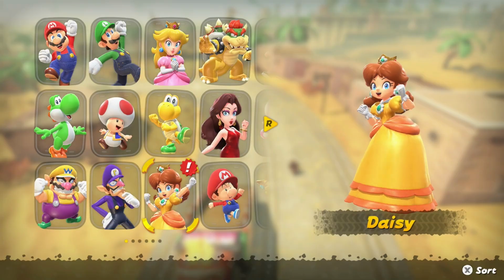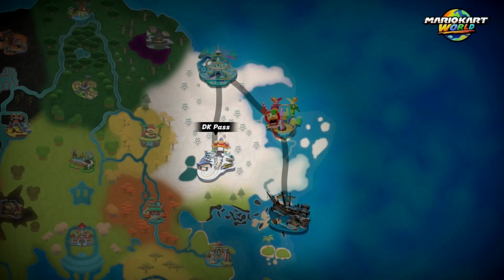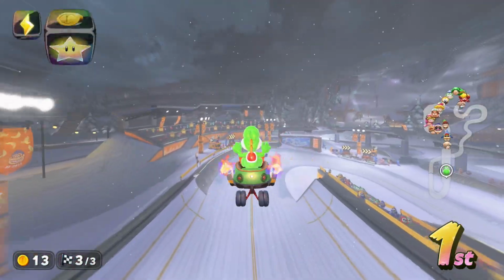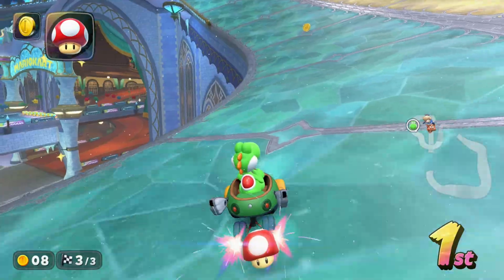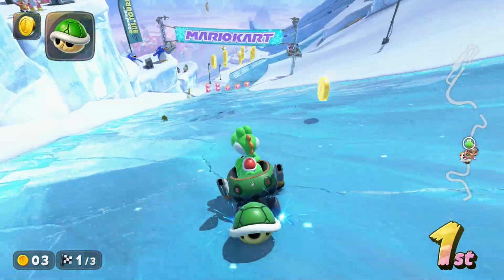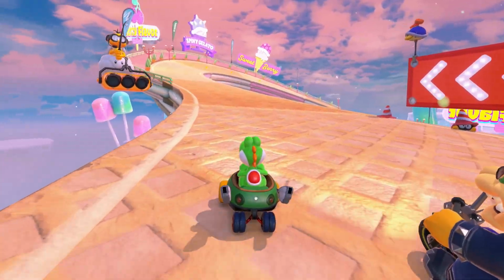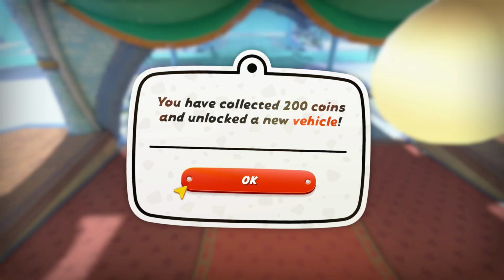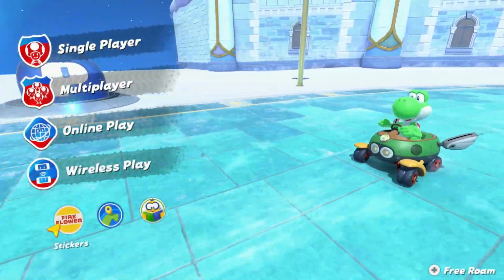Star Cup! Mario Kart World - Gameplay Walkthrough Part 3 (50cc)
Today we continue the next Mario Kart game in the series, Mario Kart World! We play through every track in the Star Cup on 50cc with Yoshi on the Biddybuggy!

Welcome to the Mario Kart series on my channel! We've played through every single Mario Kart game right here on TheGamingMaster Youtube channel, from Super Mario Kart to Mario Kart 8 Deluxe! And now, after 11 years of waiting, we finally get a brand new Mario Kart game! Welcome to Mario Kart World on the Nintendo Switch 2!

Chapter List:
0:00 Intro
1:53 DK Pass
5:47 Starview Peak
9:29 Sky-High Sundae
13:04 Wario Shipyard

MARIO KART WORLD:
Ready your wheels for a brand-new Mario Kart game exclusively for the Nintendo Switch 2 system—with a world of interconnected courses to race through. The whole world is your racetrack in this massive evolution of the Mario Kart series! The courses you race on are all connected in a seamless world. Drive the paths between them to traverse mountains, forests, cities, and more. Take in the sprawling vistas as you explore at your own pace in Free Roam—or watch how a sudden shift in the weather can mix up a dead heat in a tense Grand Prix. Ride on rails, jump off walls, skim across water, and more as you race for the finish line. Master these new maneuvers and you might cut down your time to the finish line! Take on a classic Grand Prix, or go the distance in the Knockout Tour elimination mode.

Speed through one course and then drive to the next in a non-stop rally that stretches from one corner of the world to another in the adrenaline-packed Knockout Tour! In this fierce 24-driver mode, racers are steadily eliminated, checkpoint by checkpoint, until only one remains. With Grand Prix and VS Races also supporting up to 24 drivers, the competition has never been tighter!

Race online across modes with up to 23 other players, or talk with friends using GameChat as you race or roam. Through CameraPlay, you can even see your friends’ faces next to their vehicles as you zoom past them, whether you’re online or on the same couch. Hop into a match of Balloon Battle or Coin Runners for even more mayhem, or get focused and strive for your personal best in Time Trials. There’s something for every kind of racer! Go full speed with series-new drivers, vehicles, courses, outfits, items, and more!Race on brand-new courses, as well as familiar ones that have been reimagined with additional routes and other details. Stick with your favorite driver or broaden your horizons—there are loads of drivers, many with different outfits to unlock, and plenty of vehicles to master too. Some of the new additions might surprise you! (Is that Cow?!)